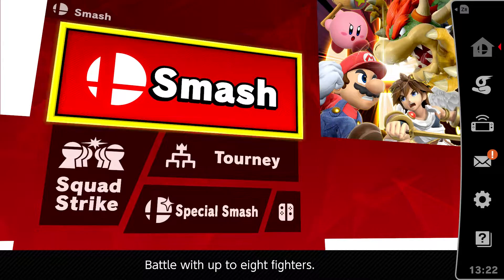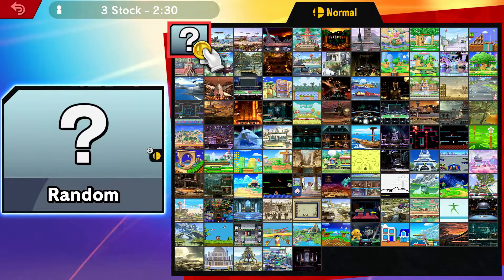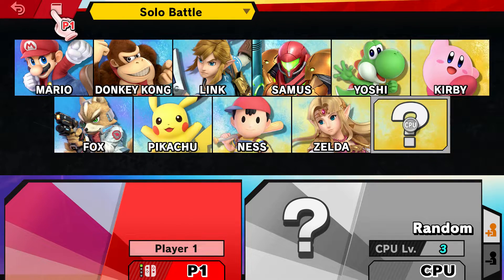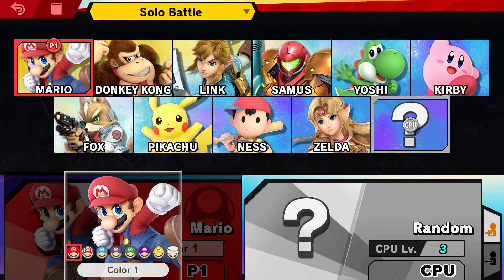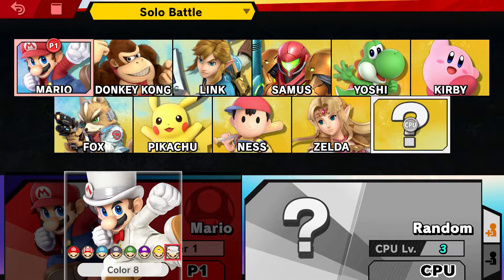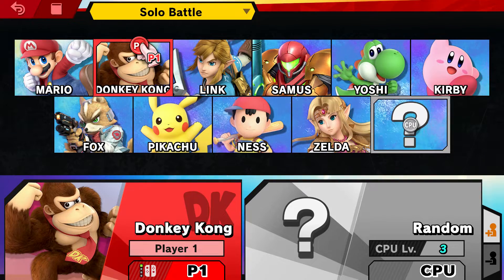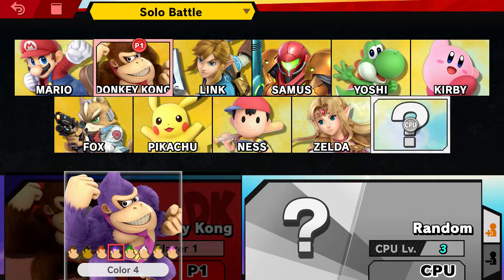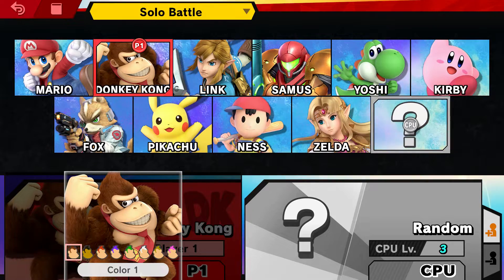HOW TO CHANGE CHARACTER'S COLORS IN Super Smash Bros Ultimate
In this video I’m gonna show you how you can change the appearance of your characters in Super Smash Bros ultimate by changing the “color” in the character selection menu.

These colors do not need to be unlocked and come already installed with the game.